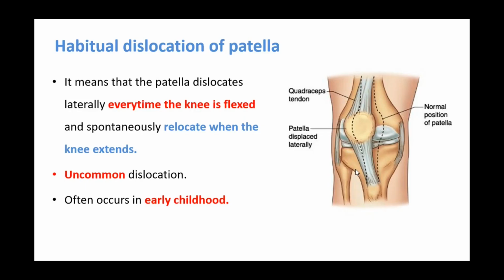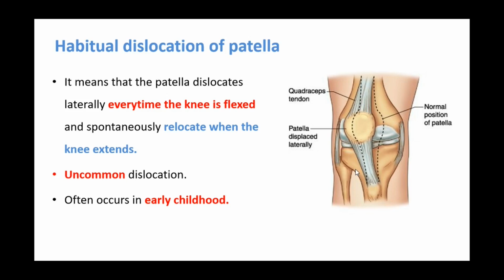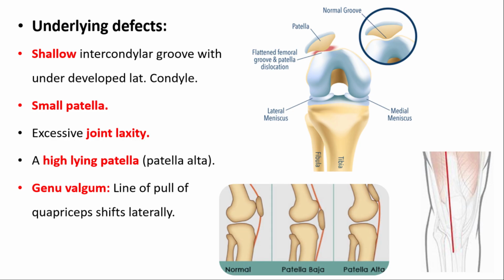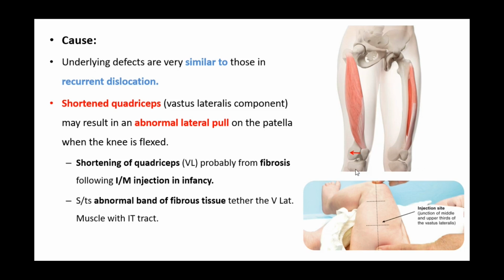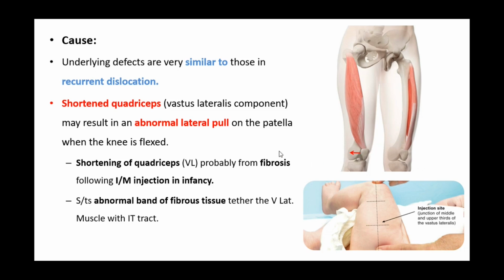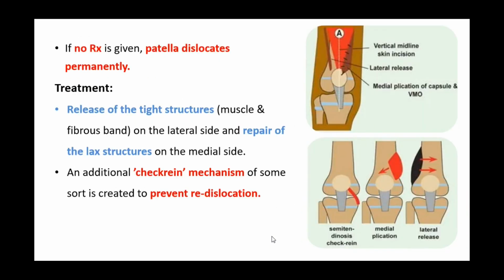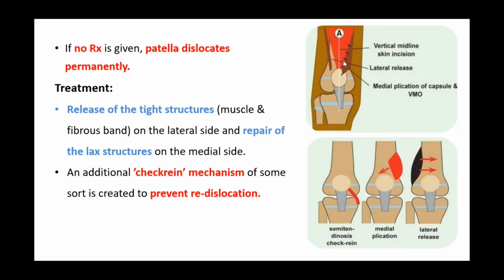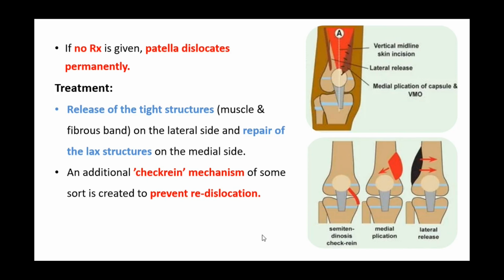Habitual dislocation of Patella: Introduction, Causes & Treatment